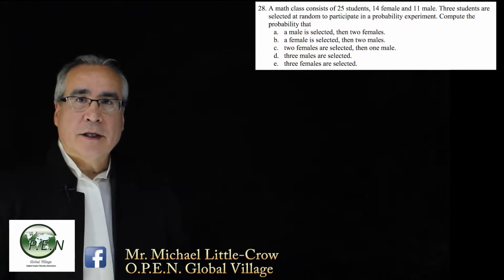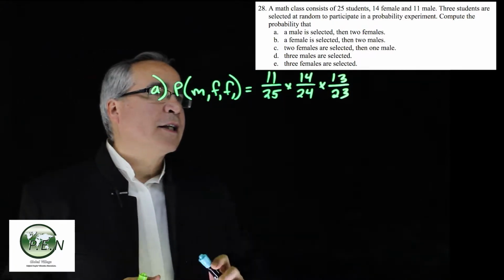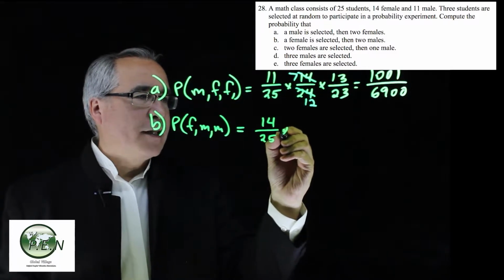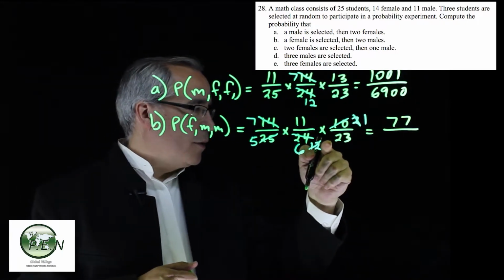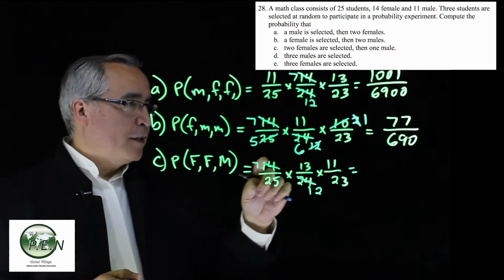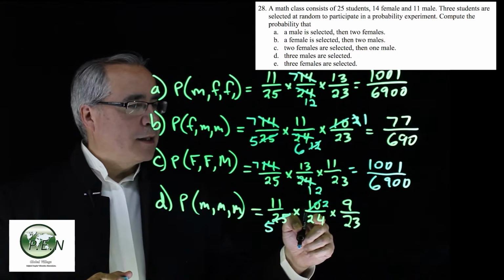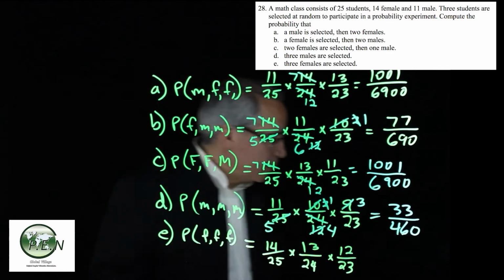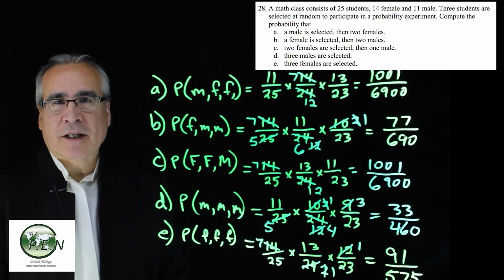Probability and Counting Chapter 9 Question 28 CH09 Q28